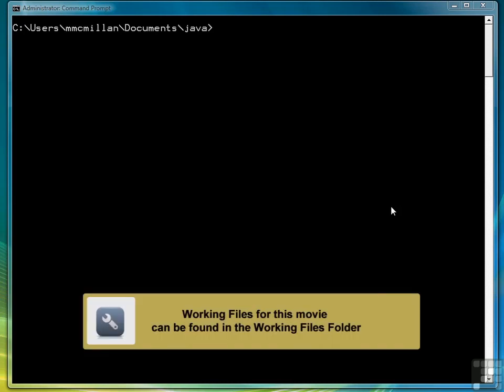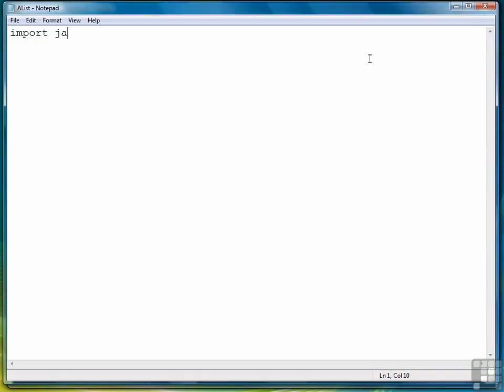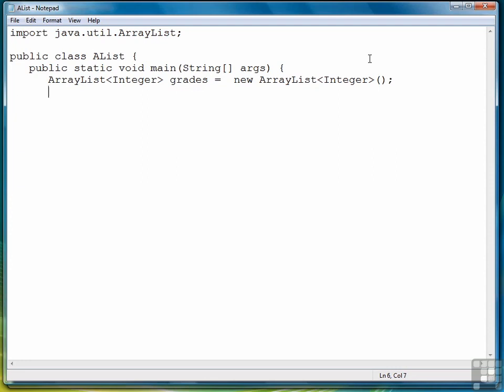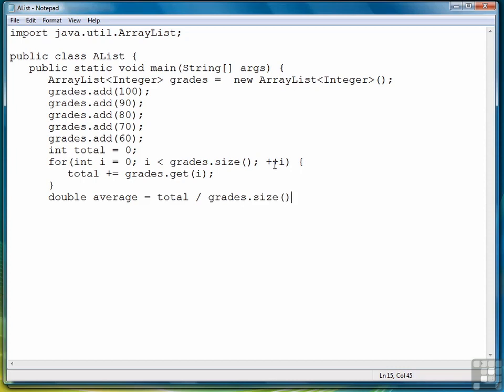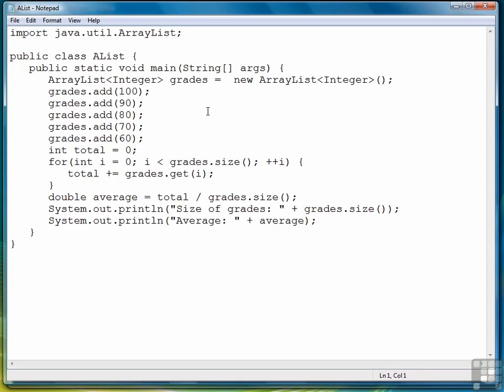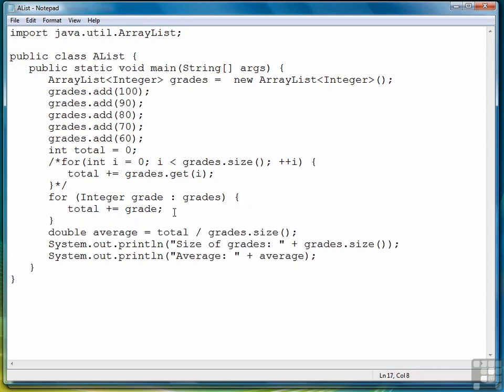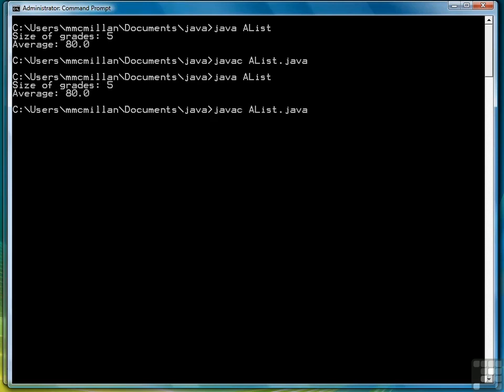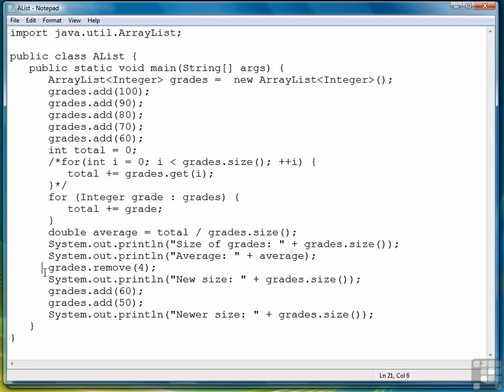03 03 The Arraylist Class